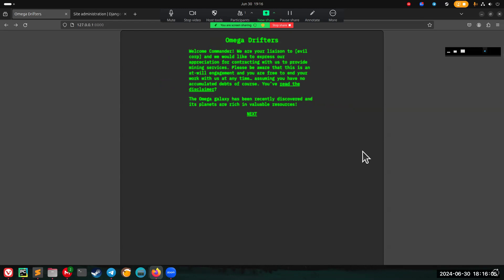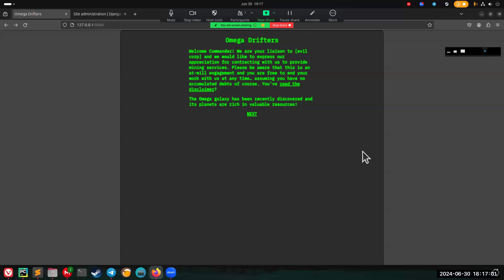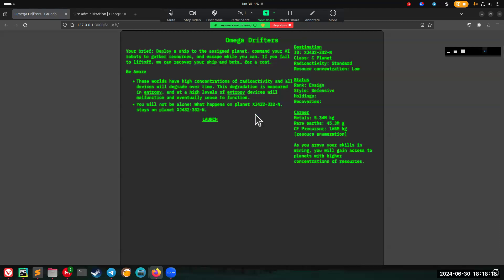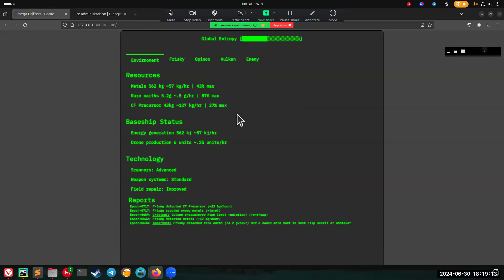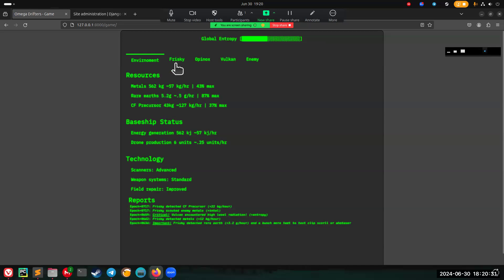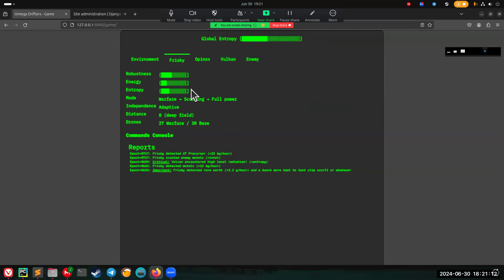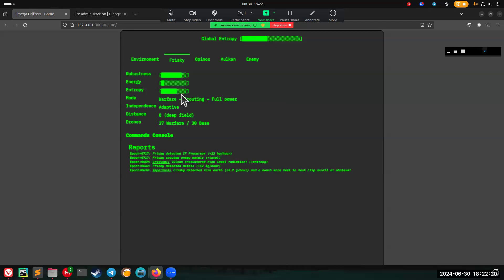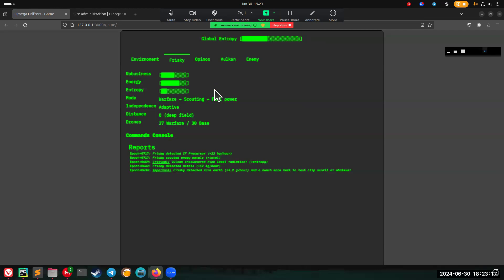Game Development Journal 1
Follow me as I develop a game called Omega Drifters. I am developing this in Python/Django which are new to me, so this is a learning process.

Omega Drifters will be a slow/turn based plain text RTS-style game. Command your AI robots to gather resources and/or attack your competition. Radiation degrades all devices over time. Win by escaping the planet with more resources than your competitor.